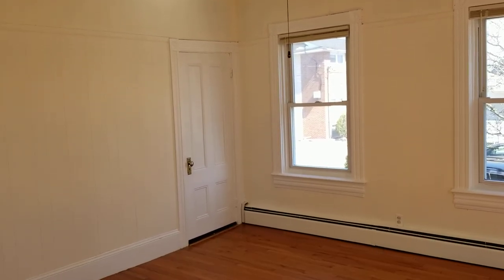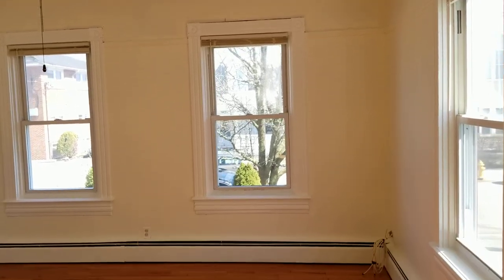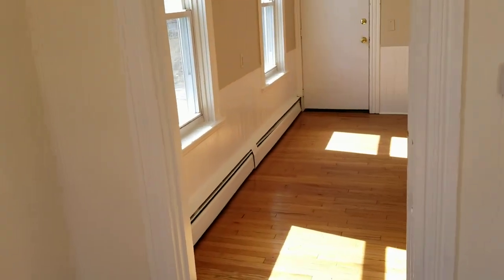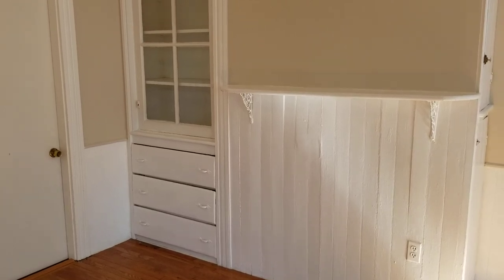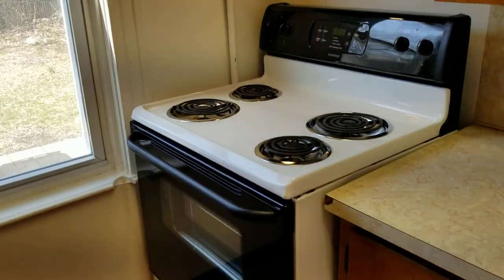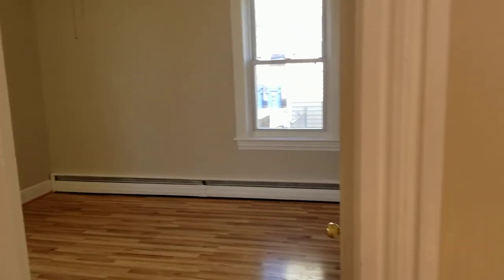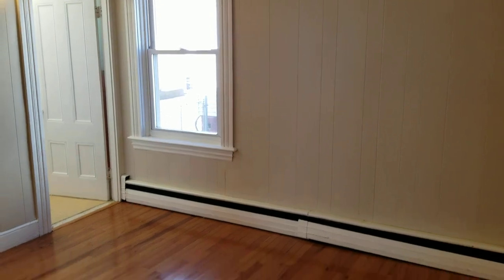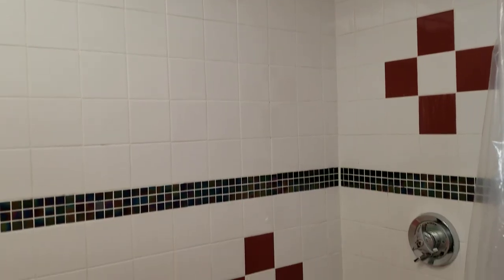Nexus Property Management RI - 17 Young Street Pawtucket RI 02860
FEATURES:

-1st Floor Apartment! Convenient Location Close to McCoy Stadium, Easy Access to I-95, along with plenty of amenities within walking distance!
-2 Bedrooms w/ Fresh Paint and Hardwood Flooring! Bedrooms house Large Closet-Spaces for Plenty of Storage! Will fit Standard/Queen Bed-Set Comfortably! (See Video for Sizes)
-Medium Livingroom w/ Hardwoods, Fresh Paint, and Lots of Windows for Plenty of Sunshine! Great View of Shrubbery out Front Windows!!
-Livingroom houses Plenty of Room/Outlets for Many Furniture Set-Ups! Livingroom houses Private Front Entrance to Unit!
-Medium Dining-Room w/ Extra Shelves/Cabinets for Storage! Dining-Room houses Shared Rear Entrance! Plenty of Space for Small or Medium Dining Set!
-Galley Kitchen w/ Large Cabinets and Spacious Countertops! Houses Kitchen Appliances!
-Kitchen Appliances include Medium Refrigerator, 4-Burner Gas Stove w/ Exhaust Fan, and Double Bin Stainless Steel Sink w/ Spray Nozzle!
-Small Bathroom w/ Full Tub! Features Retro-Style Tile Walling throughout and Small Sink Area!
-Sorry, No Pets Allowed
-No On Site Laundry, however, only 3 minute walk to Laundromat!
-Gas Baseboard Heat throughout Apt!
-Off-Street Parking Available in Driveway!
-Landscaping Included!
-Cable/Internet Ready!
-Chat w/ Staff Online 24/7

REQUIREMENTS:

*1st months rent and equal security deposit required for move in

Benefits of Renting With NEXUS:

-24/7 Response Line
-Online Portal for all Tenants
-Epayments

Nexus Property Management™ is a property management franchise, and the real estate investment authority on all things property management. We manage residential and commercial properties nationwide, and also offer investment realty services to investors look to begin or add to their portfolios!

The Property Management Authority®

Your Property, MANAGED! ®

Real Estate Investing Authority®